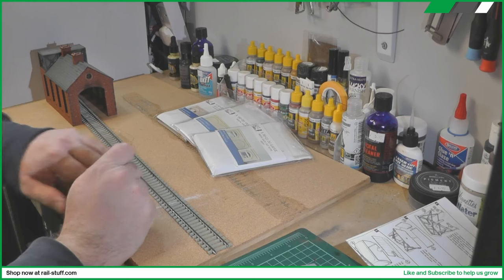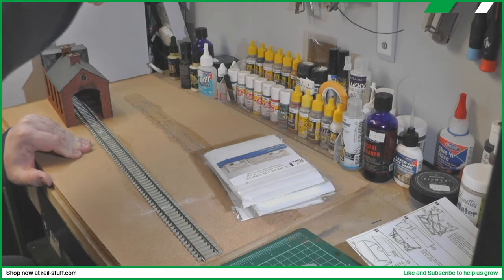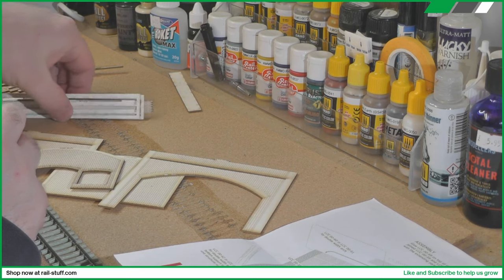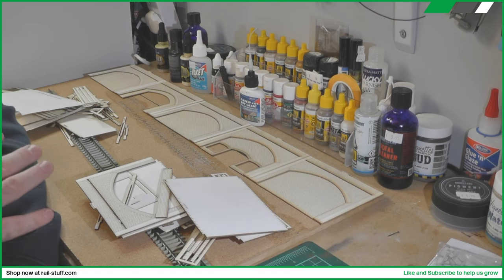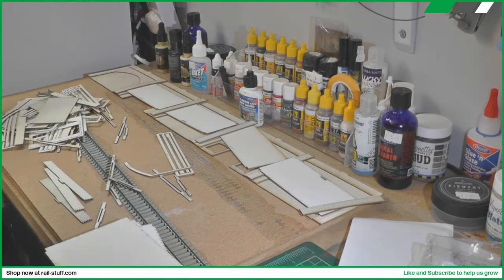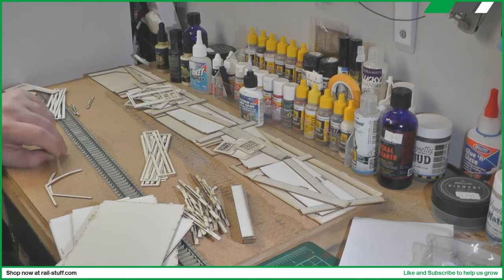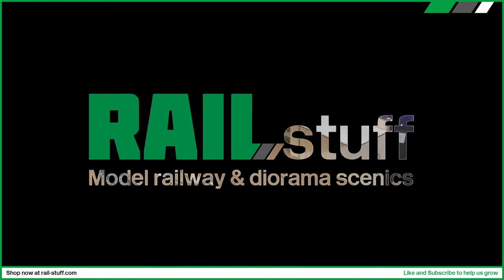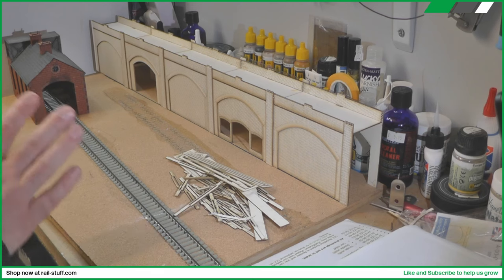The Arches Omnibus: Building an arches diorama in OO gauge with laser cut kits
Welcome to 2024 and to a new series, The Arches Omnibus.

In this series I am going to be attempting to build a OO Gauge diorama of some railway arches and a basic yard and in episode 1 I get started with the arches themselves and planning things out.